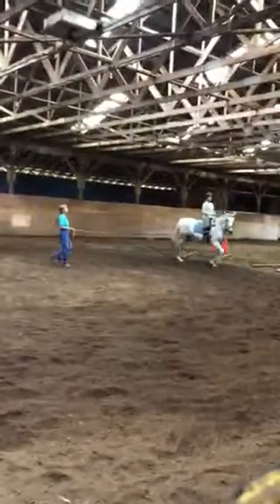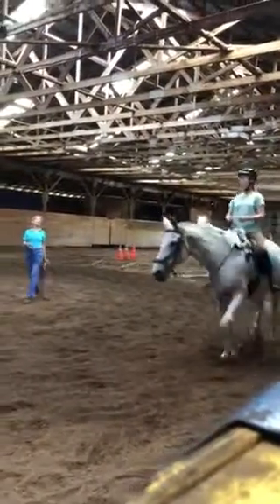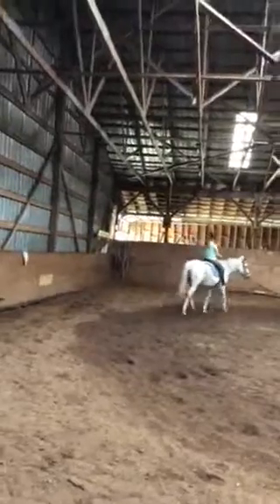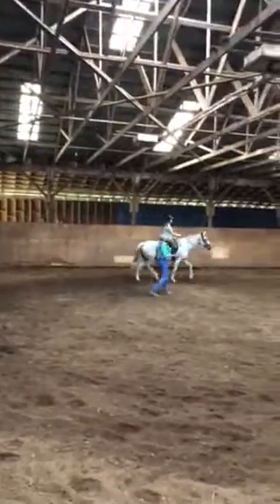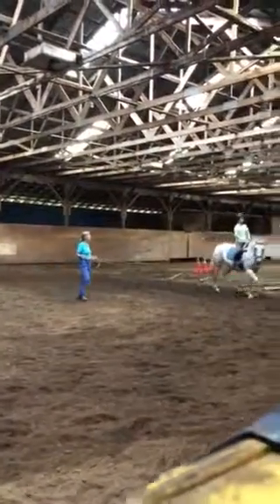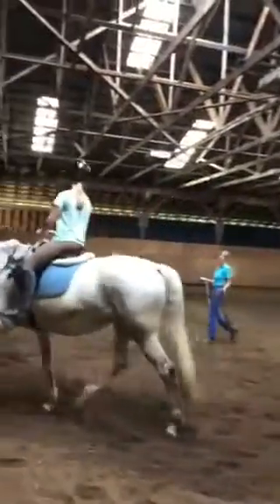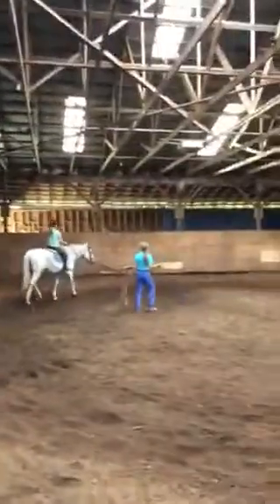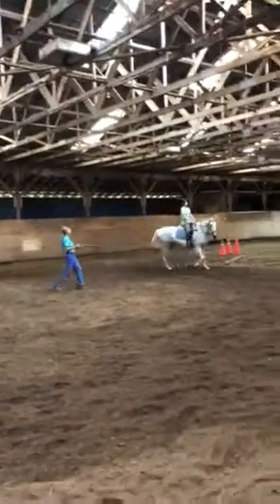Amelia learning a new style on Gabby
Amelia new instructor. Learning dressage